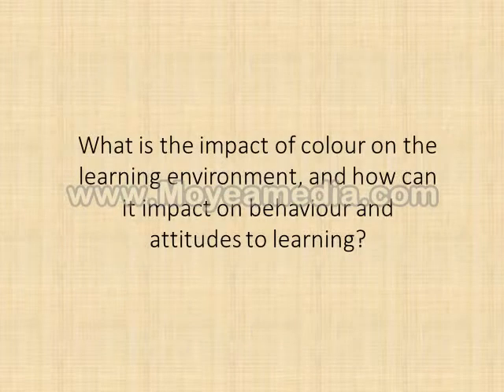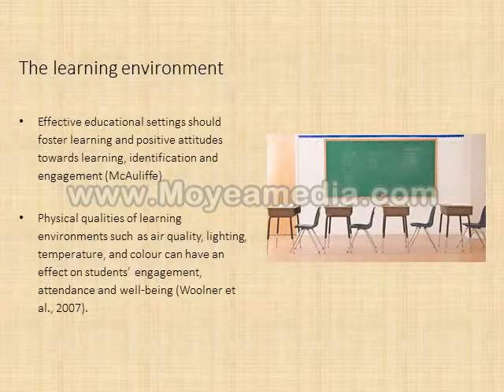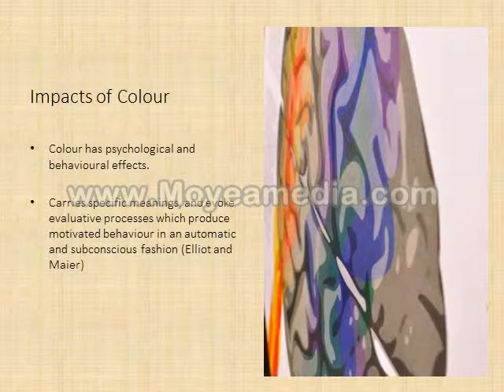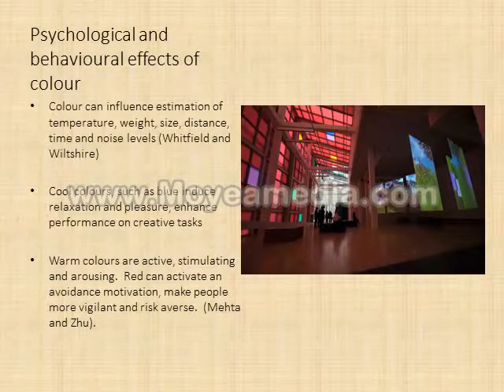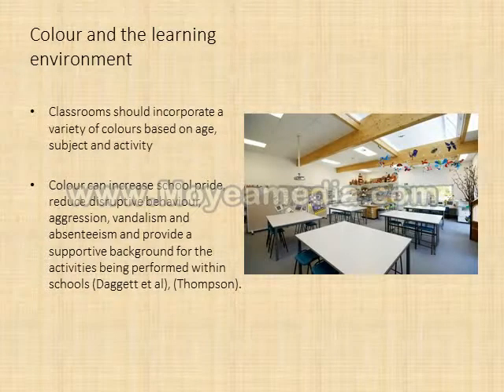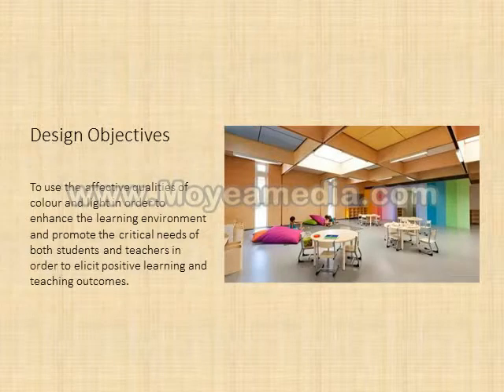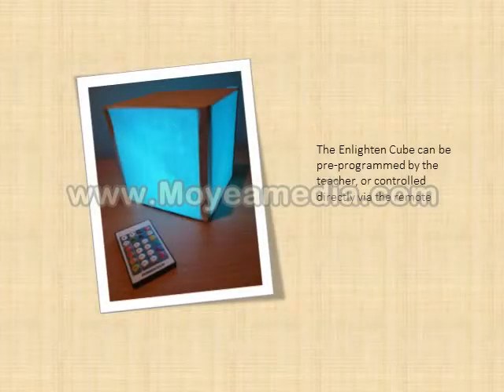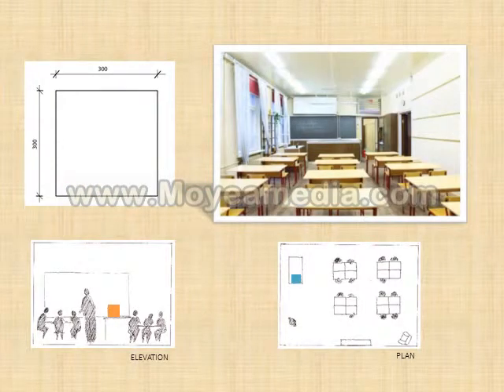Liz Cooper n8099651